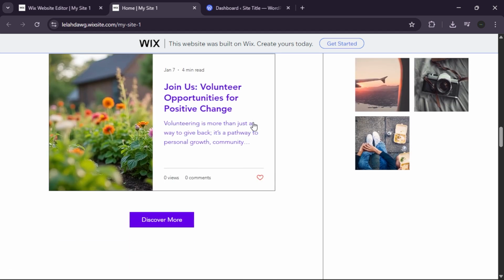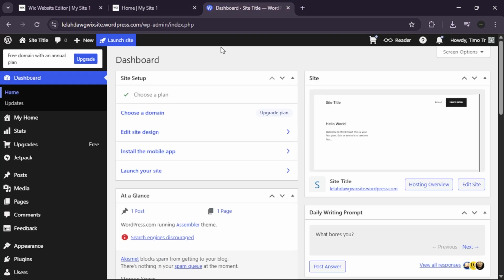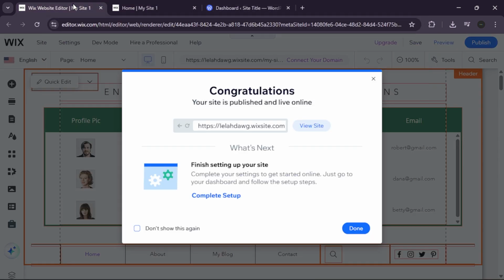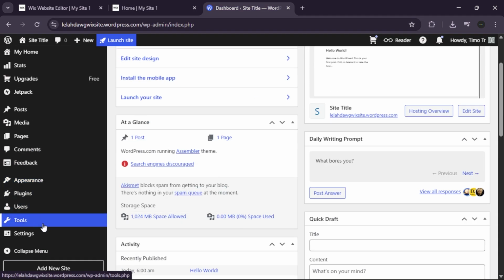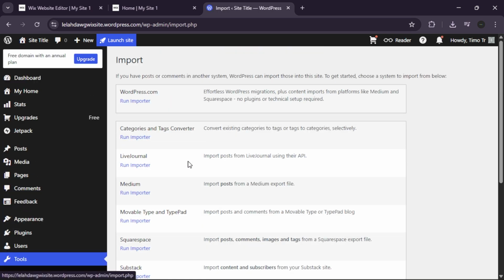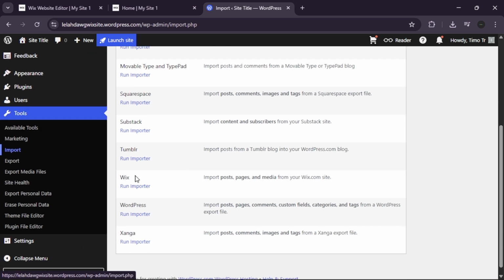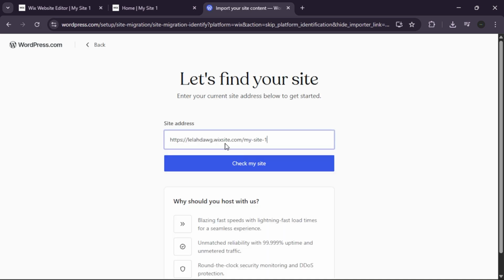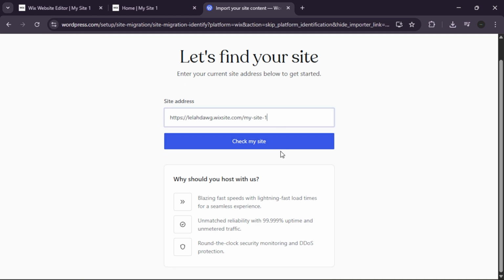How to Convert Your Wix Website to WordPress [2026 GUIDE]